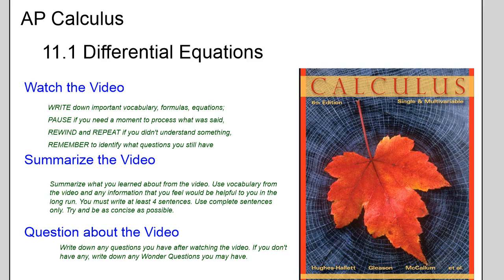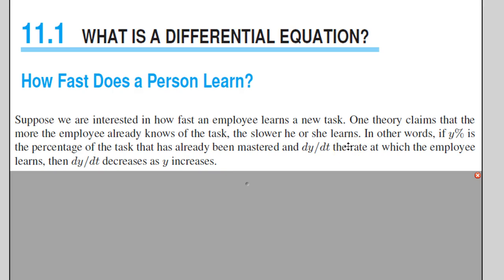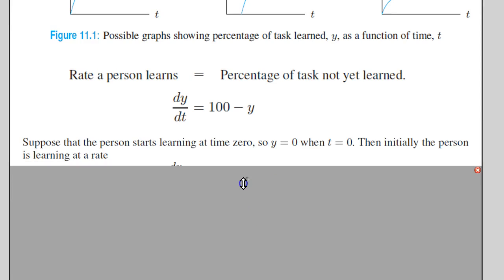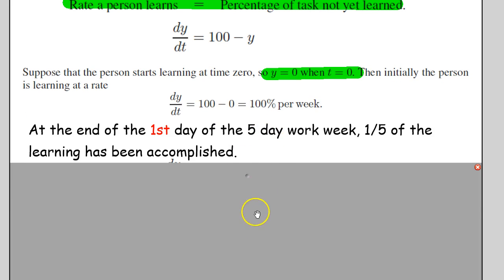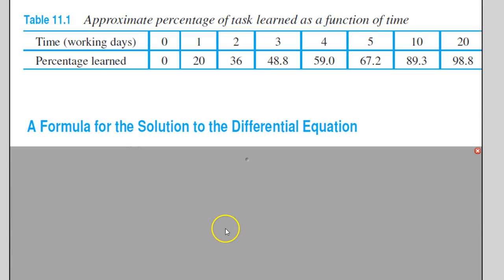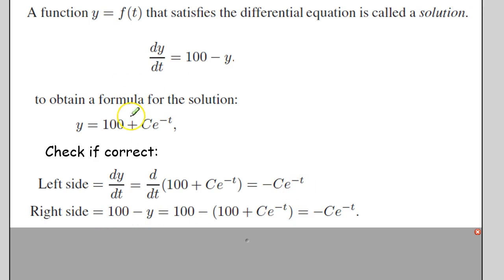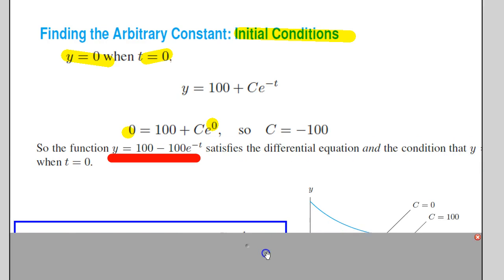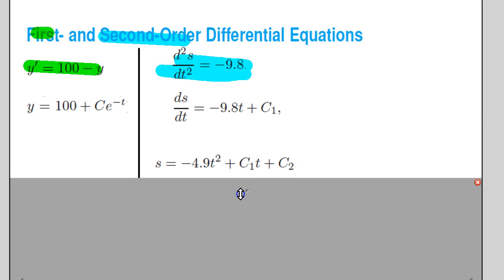AP Calculus: 11.1 Differential Equations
Flipped Video about section 11.1 Differential Equations from Calculus Single and Multivariable 6th Edition